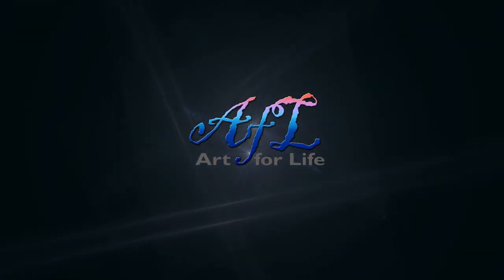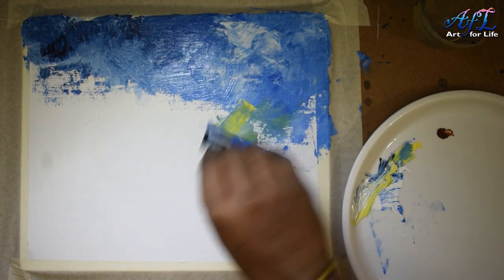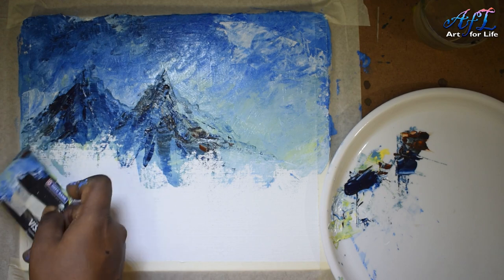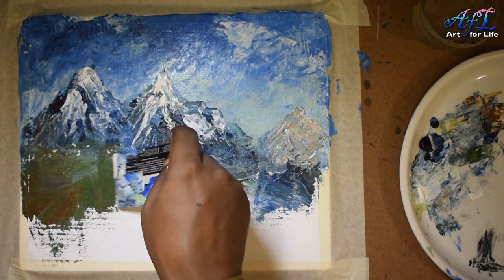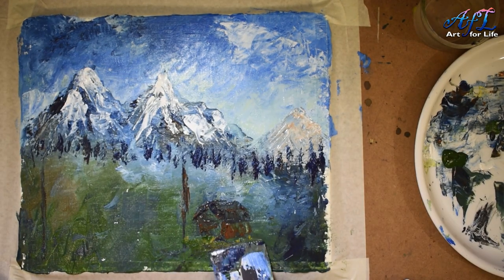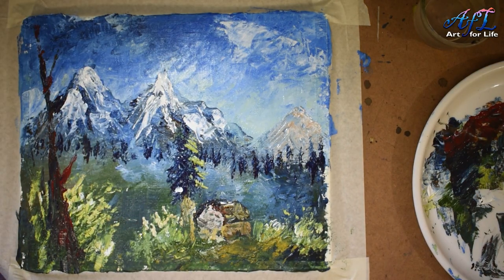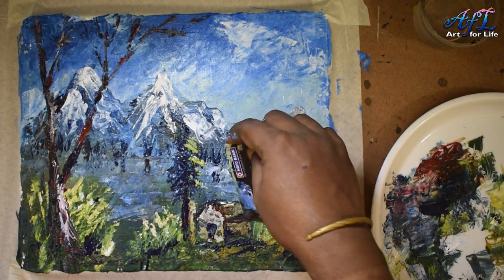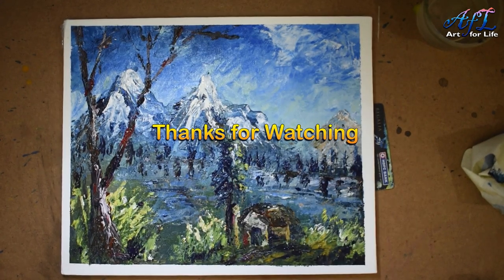Awesome painting with a Credit Card| How to create acrylic painting using a credit card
Acrylic Painting tutorial with a credit card. Learn to draw beautiful painting using a plastic card. Very easy acrylic painting tutorial for beginners. Easy method to create beautiful landscape painting using a credit card.